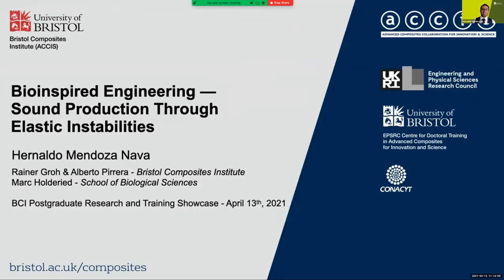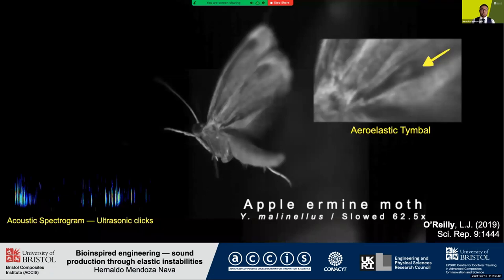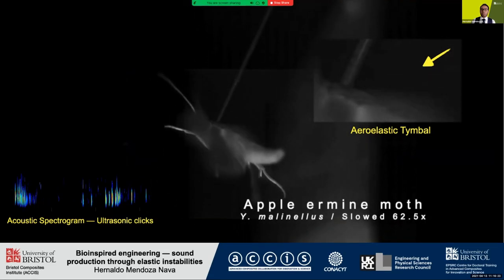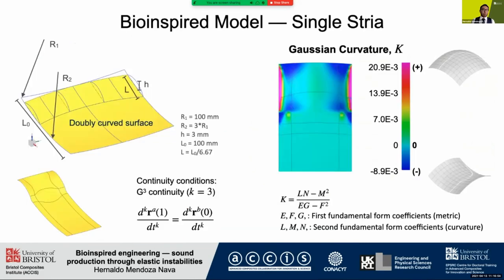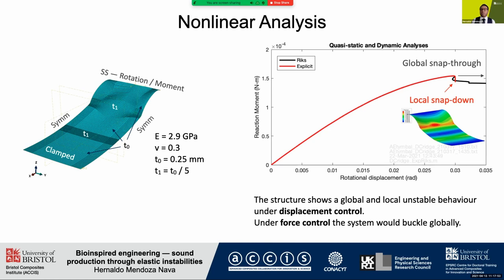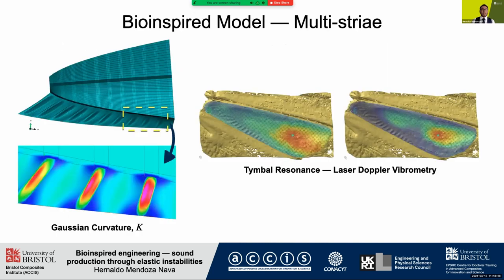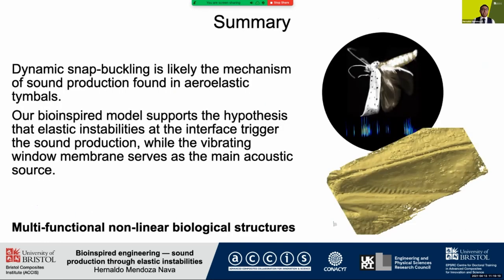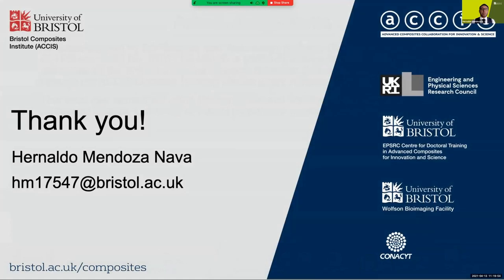Bioinspired Engineering — Sound Production Through Elastic Instabilities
Presenter: Hernaldo Mendoza Nava
Event: Bristol Composites Institute Postgraduate Research and Training Showcase (13th April 2021).